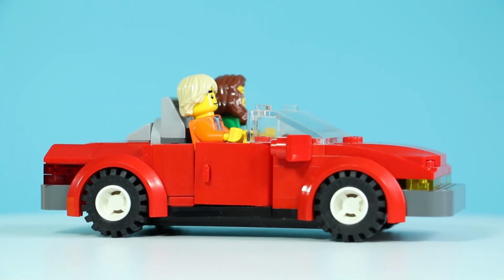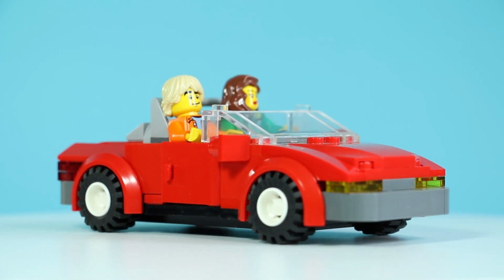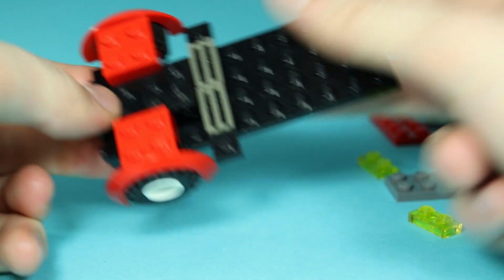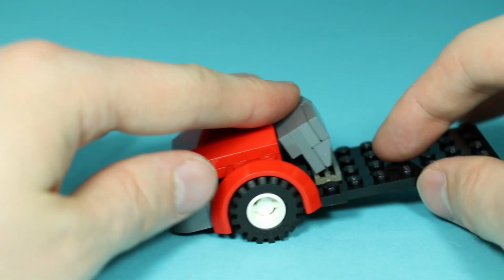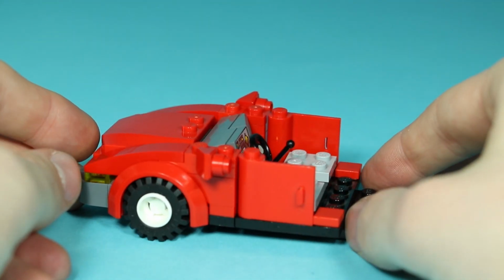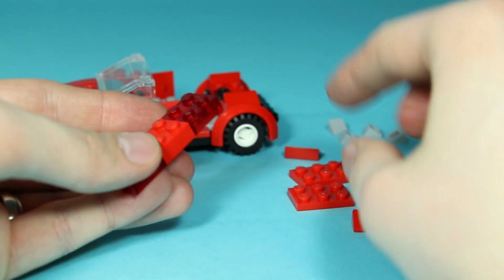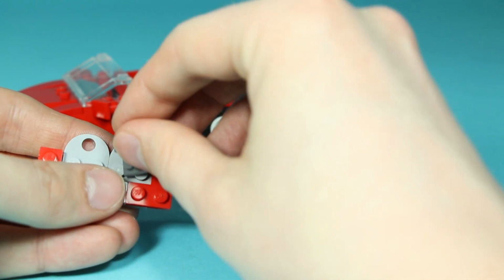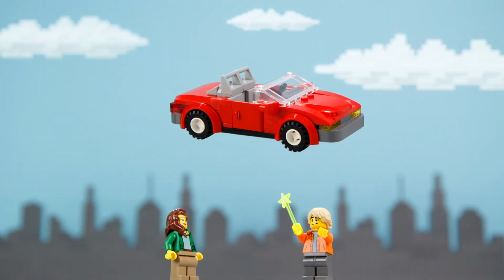How to Build LEGO Sports Car | Magic Picnic LEGO Animation Vehicles (Part 1 of 5)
See how to build the red sports car from The Magic Picnic using LEGO bricks. You can follow along with this tutorial to make this custom LEGO sports car using pieces you have at home.

Jump ahead to the building instructions: 2:29

The Magic Picnic is a short LEGO animation by David Pickett and David Pagano released in 2017.

This is part 1 in a series of How To Build episodes featuring vehicles from the animation. The final part will show you how to combine all four vehicles into a giant, Megazord-style robot.

BRICK 101 features fun videos that entertain and inspire.

In other languages car is called: voiture, Auto, автомобиль, bil, 汽车, गाड़ी, 車, 차, سيارة, araba

I love getting surprises in the mail! Please send fan mail and packages to:

Dave Pickett
1055 W Bryn Mawr Ave

BRICK 101 is owned and operated by Dave Pickett. Dave is a life-long LEGO fan and pop culture enthusiast. When he's not building with LEGO bricks, Dave enjoys playing video games, reading comic books, watching nerdy TV shows, playing board games, and exploring Chicago.